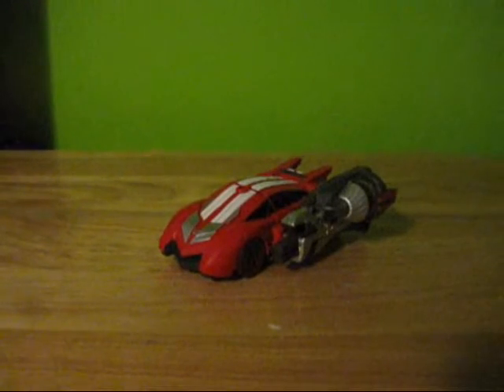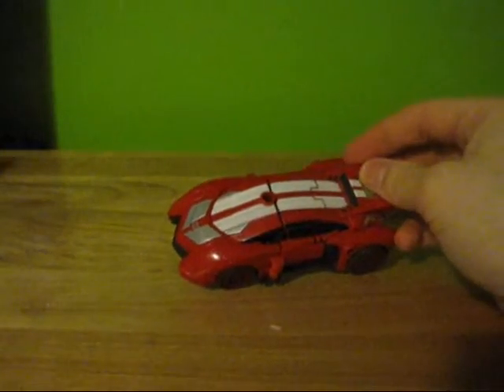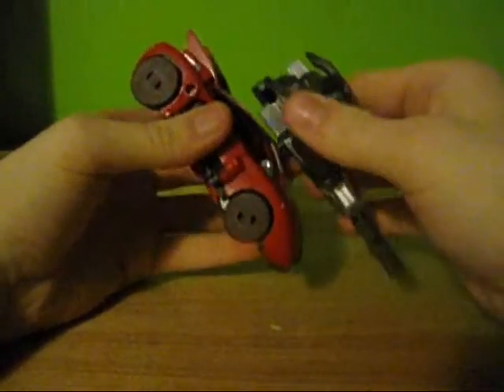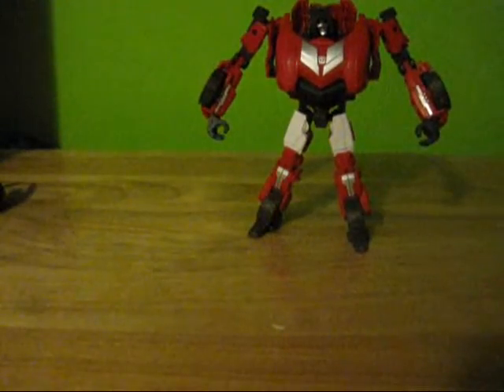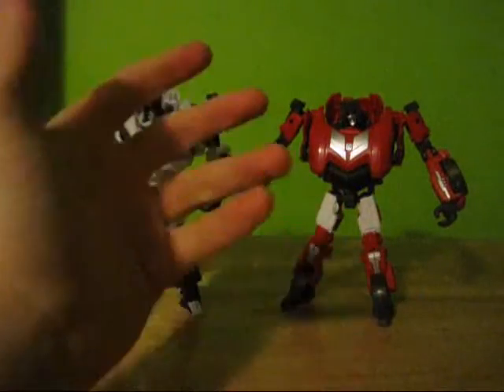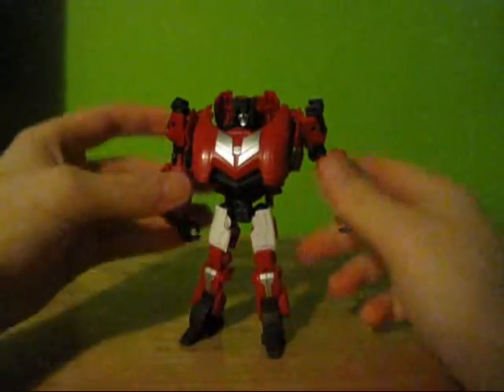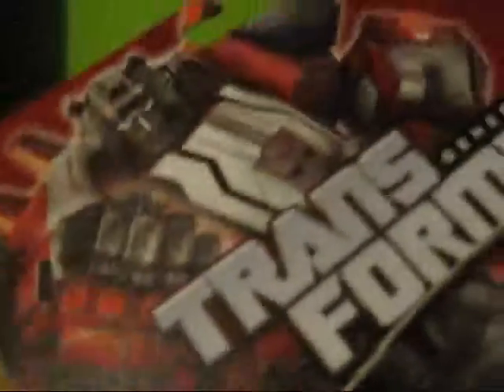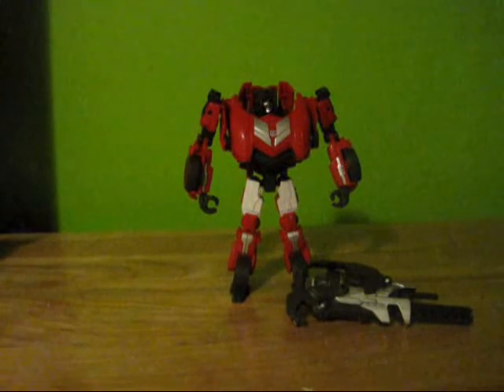Transformers Fall of Cybertron Sideswipe Video Review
I review this neat retool of Jazz.